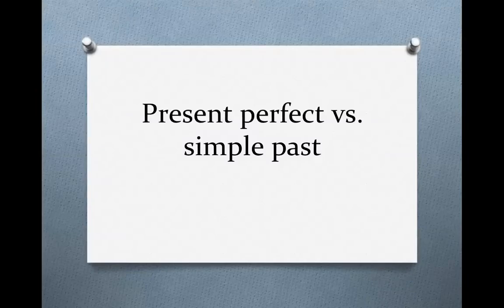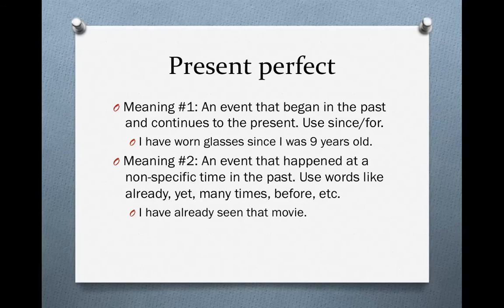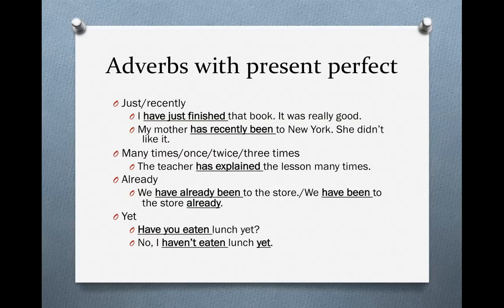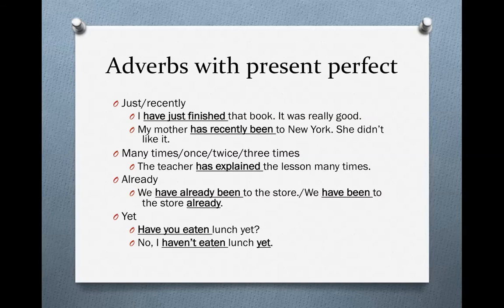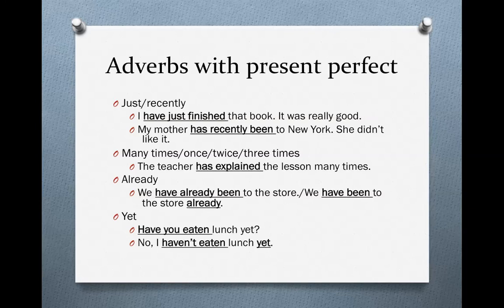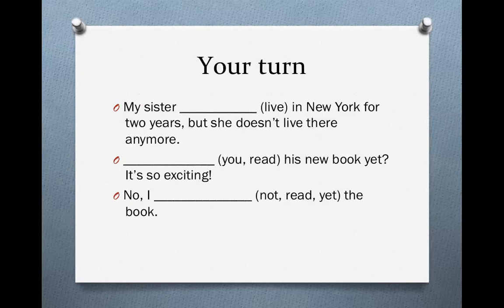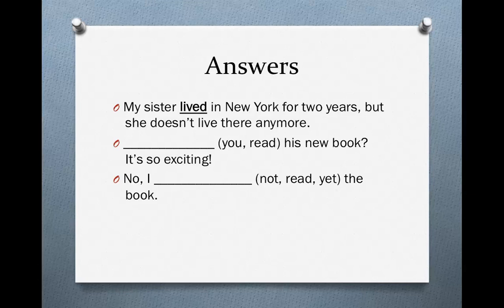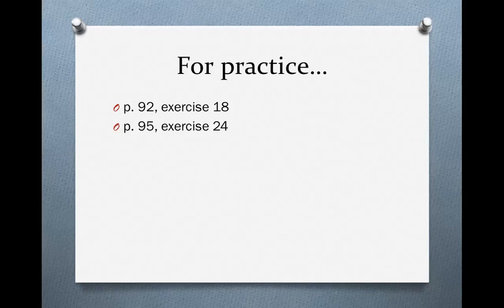Present perfect vs. simple past